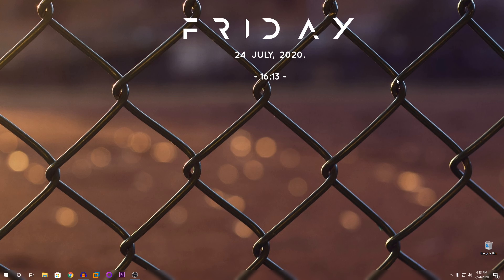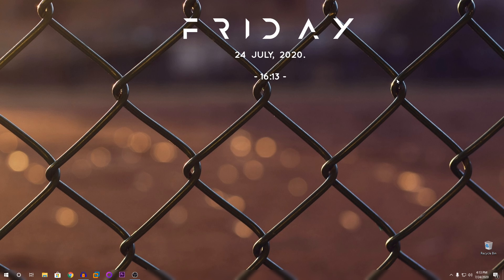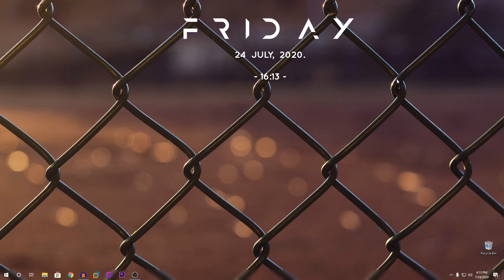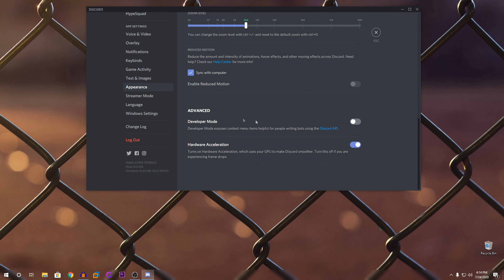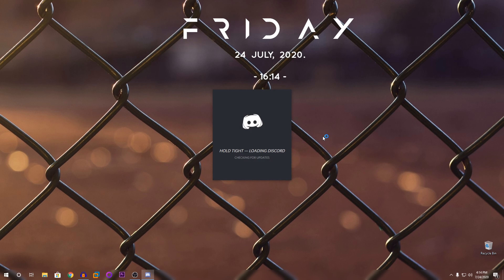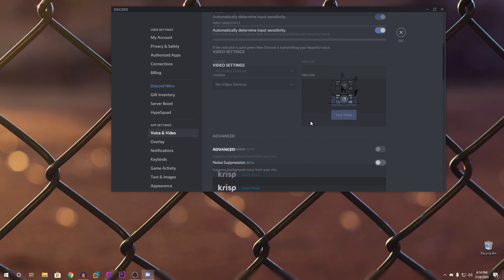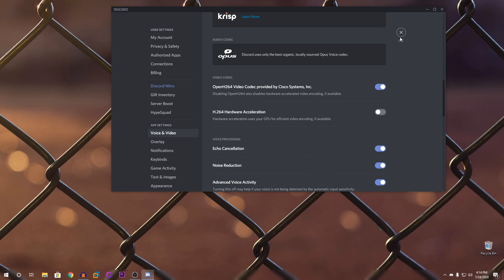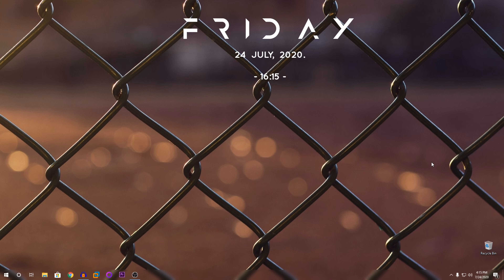How to fix high CPU and GPU usage in discord on Windows 10 | 4K | Fast & Easy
hey guys, I'm back with another tutorial teaching you guys on how to fix high GPU and CPU usage on discord. It's a very simple process and super easy to do. I hope this method will work for you. If you have any other questions or any other problem, please put them in the comments below.